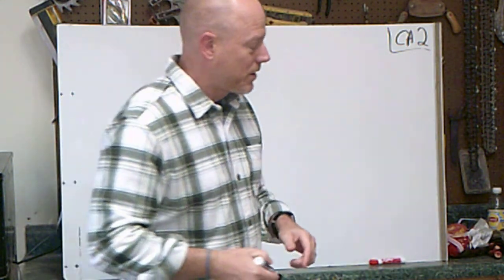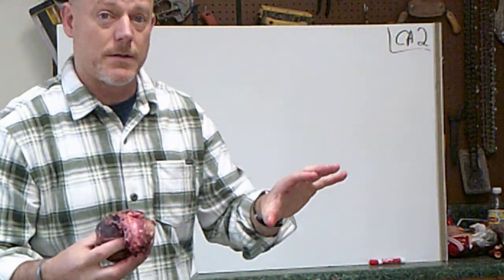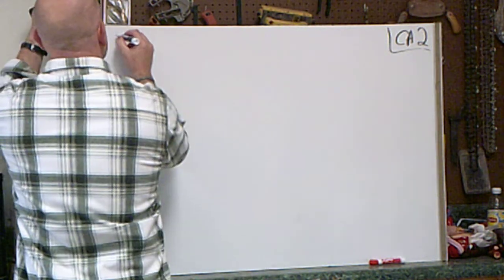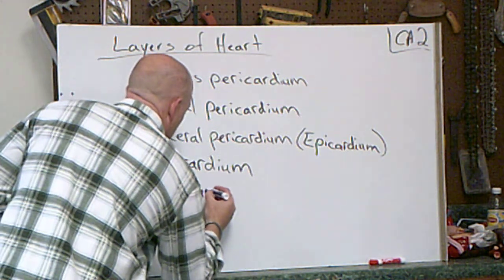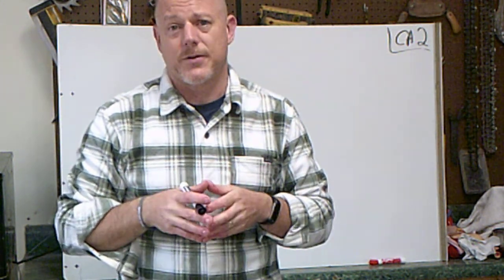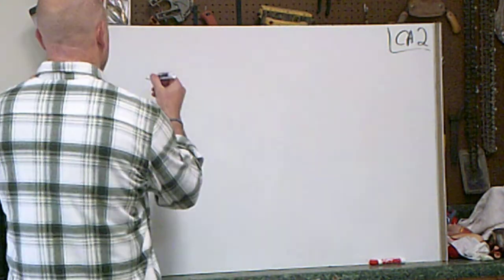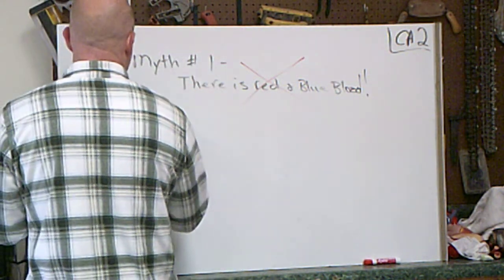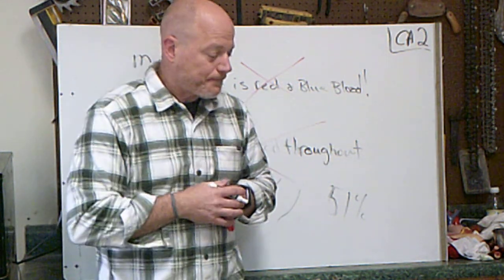CA-2 Cardio layers and myths.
This is all on the five layers from the outside to the inside of the heart as well as two myths about the heart.